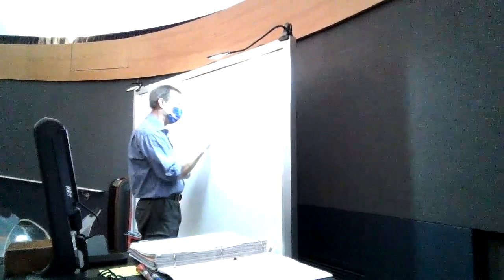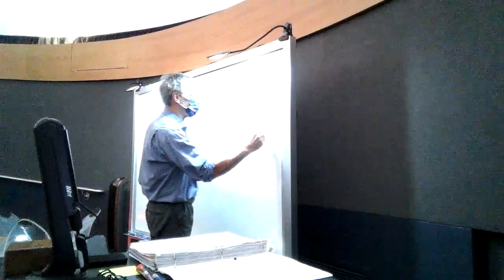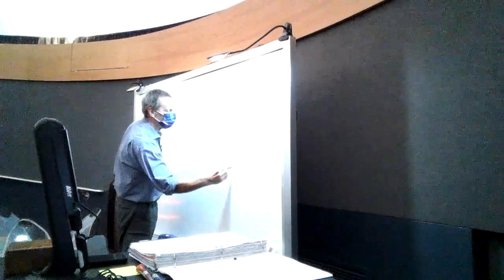Archaeoastronomy Definitions and Angles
First class day. Defining vocabulary, angles and the use of a compass and straight edge